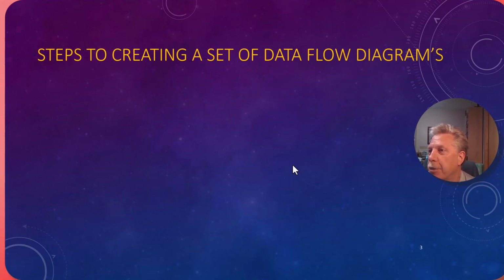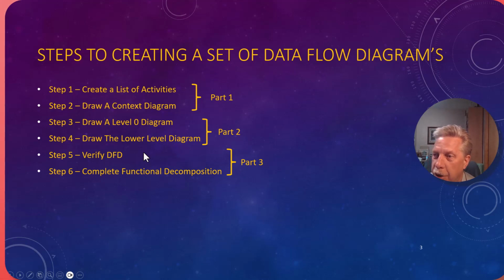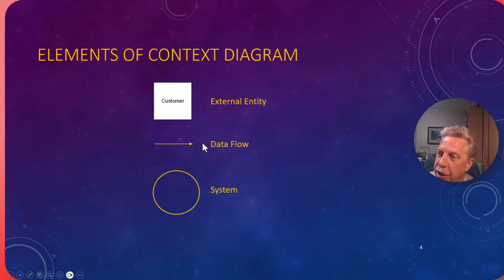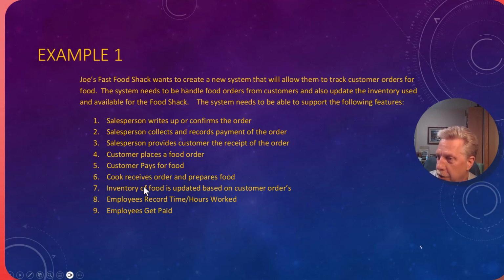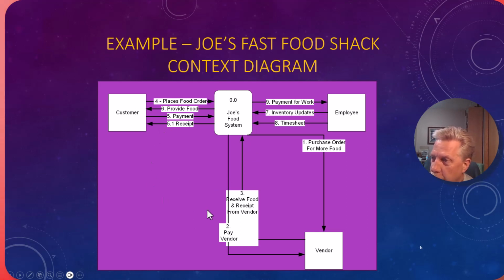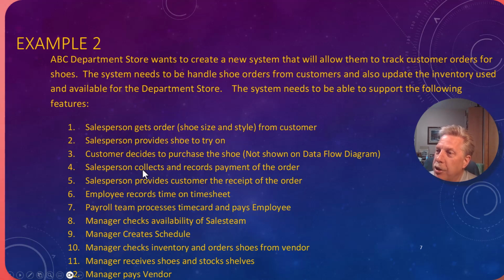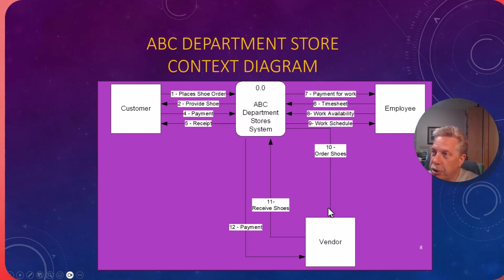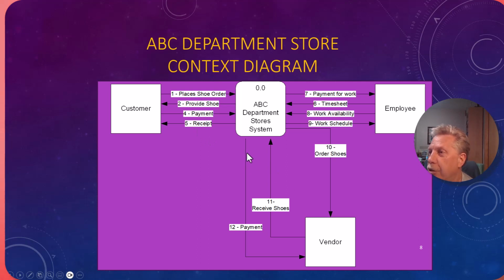Data Flow Diagrams For Managers - Part 1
This video will describe the steps to detail out the Data Flow Diagrams.  This is from a managers perspective.